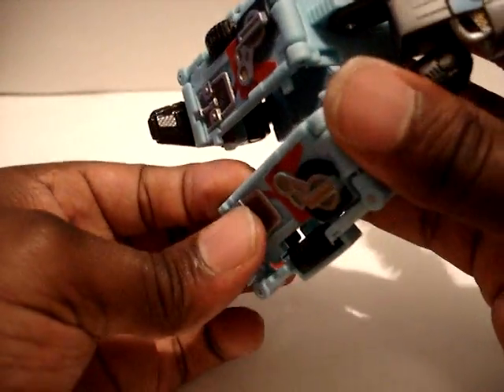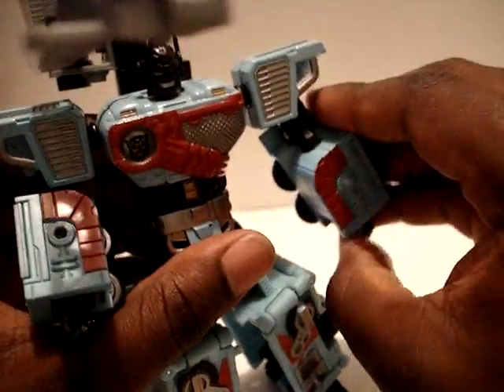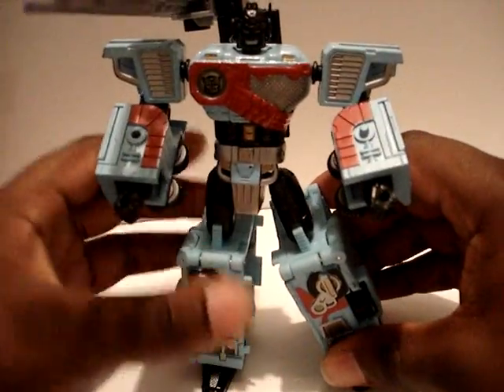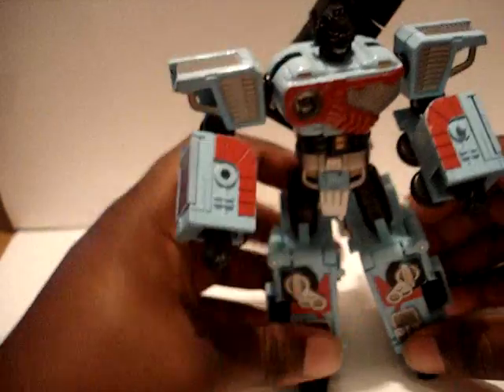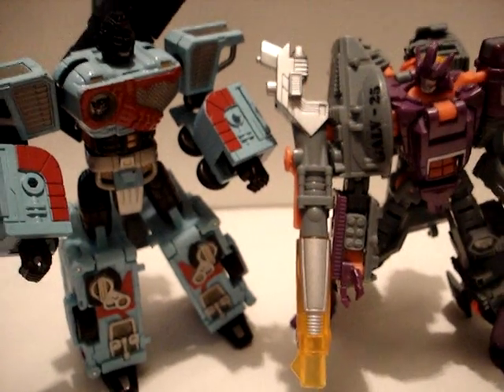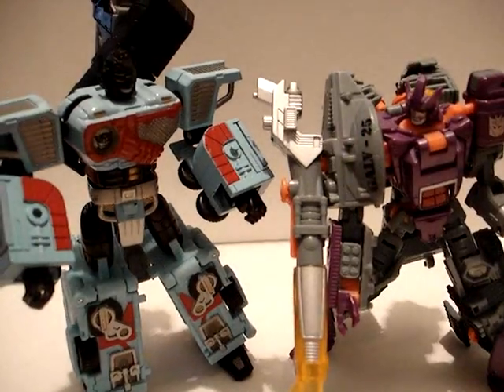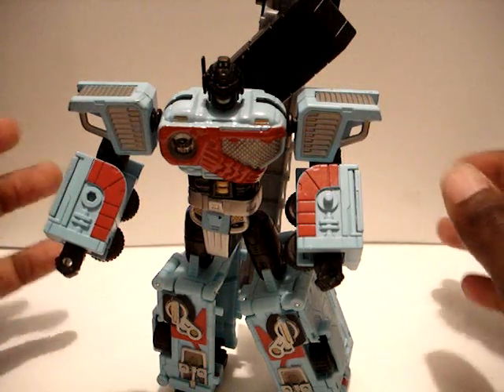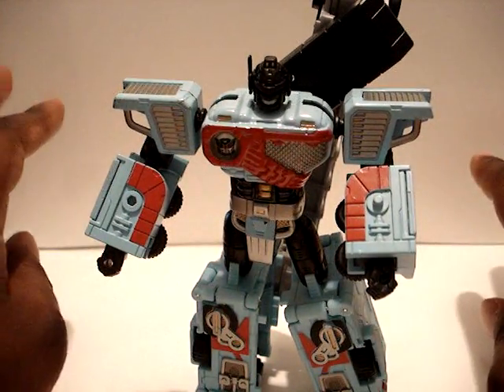TF Review 011 - Titanium Hotzone (Hotspot)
A review of the Target Exclusive TItanium Hotzone (Hotspot).